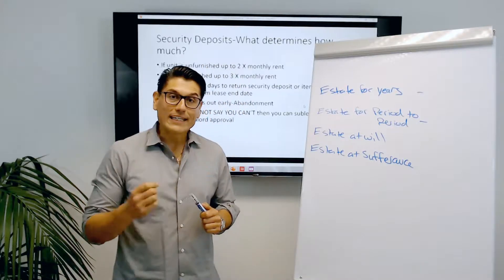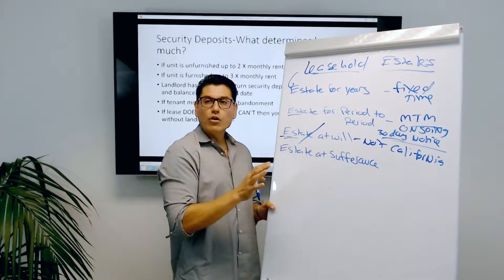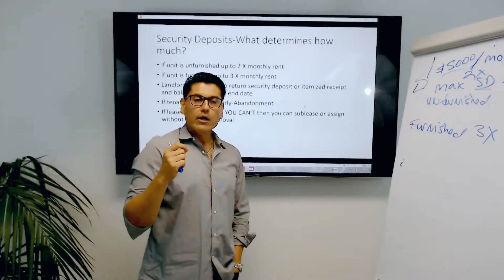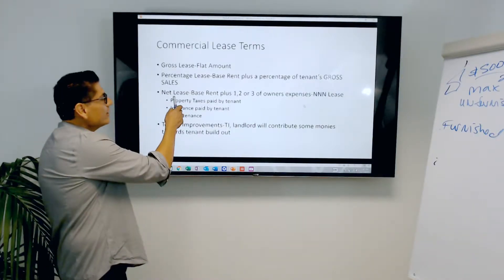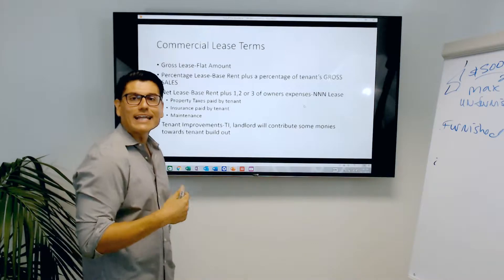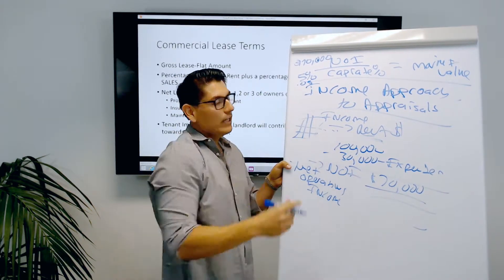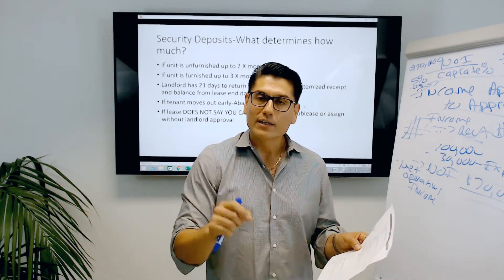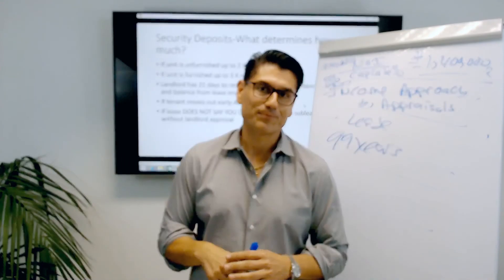Leases and Secuirty Deposit Questions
Please enjoy these videos and use them to learn some real estate state exam topics so you can crush the state exam.